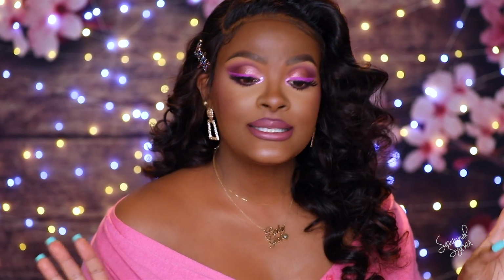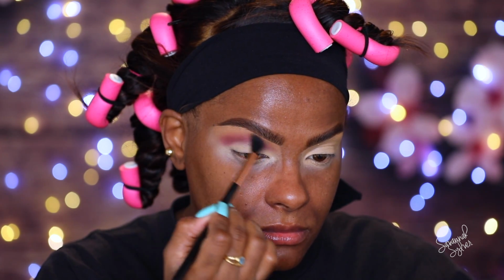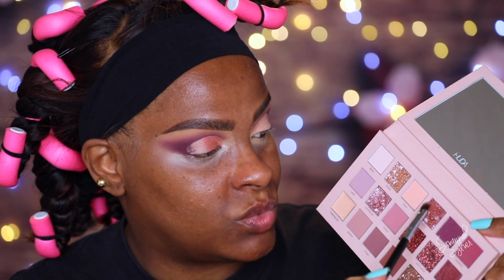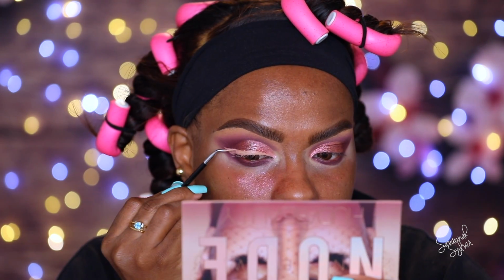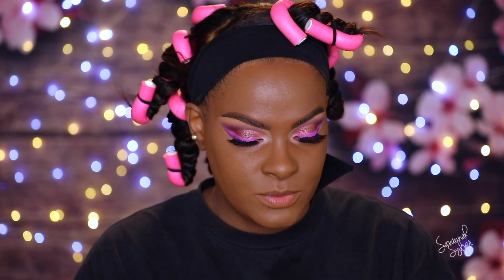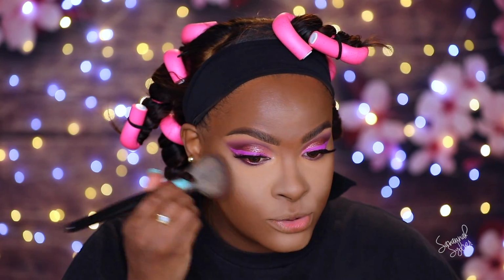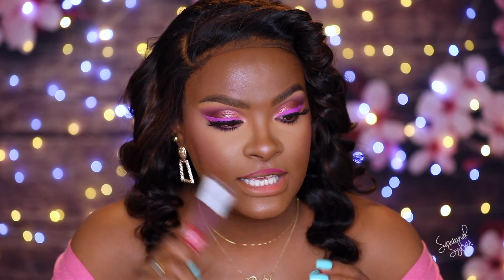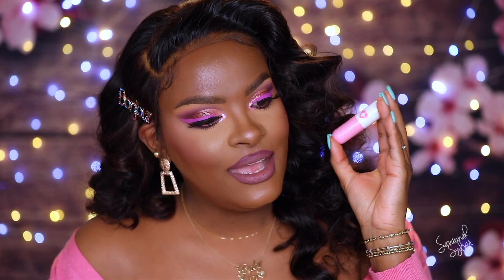Sakura Vibes Makeup Tutorial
Watch in HD up to 1080p

A little something something inspired by The Sakura Season!
Love y'all like cooked food🦊🔔💕

PRODUCTS

😍EYES:
Sigma Beauty Tint +Tame Brow Gel *Clear*
Sigma Brow Powder Duo *Dark*
Dermablend Cover Cream *Golden Beige*
MAC Select Cover-Up *NW30*
Nuda Beauty Easy Bake Loose Setting Powder *Kunafa*
Huda Beauty New Nude Palette
Juvia’s Place The Douce Palette
Lime Crime Diamond Crusher *Stip*
Maybelline Lash Sensational Primer
Maybelline The Magnum Big Shot Volume Express Mascara *Black*
🌚SKIN:
MAC Mineralized Charged Water *Charcoal*
Fenty Beauty Pro Filt'r Soft Matte Primer
Huda Beauty Mattifying Primer
Nuda Beauty Fauxfilter Foundation
Fenty Beauty Matchstix *Espresso*
Nuda Beauty The Overachiever Concealer *Peanut Butter*
Colourpop Concealer *36 *
MAC Studio Fix Pressed Powder *NC42 + NW45*
Black Opal Loose setting powder *Deep*
Melts Cosmetics Highlighter *Pink Moon*
Morphe 9N Blush Palette
💋POUT:
Lime Crime Liquid Lipstick *Fetish*
Sugarpill Liquid Lipstick *Pillow Fight*
Sugarpill Lipstick *Bliss*

TOOLS

😘Love you.
Sylver